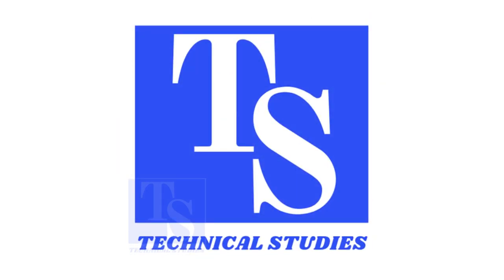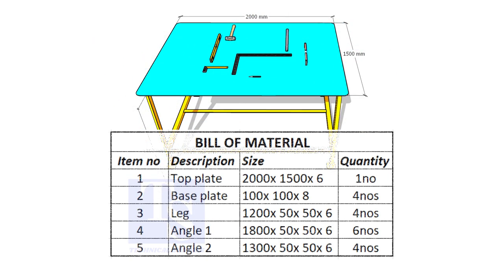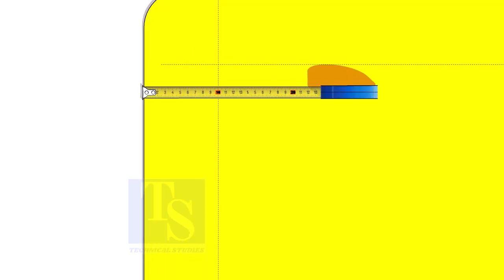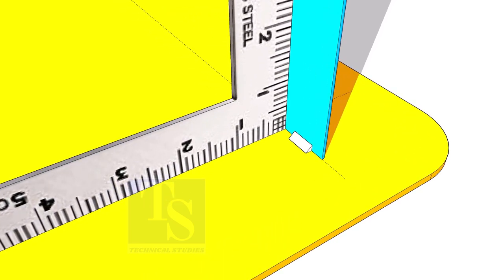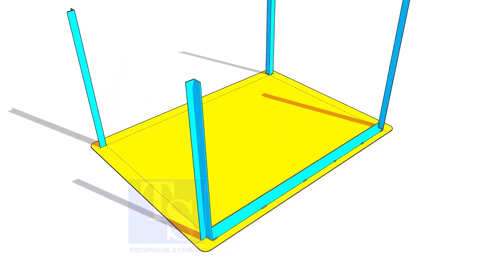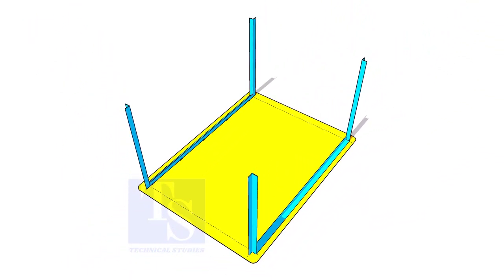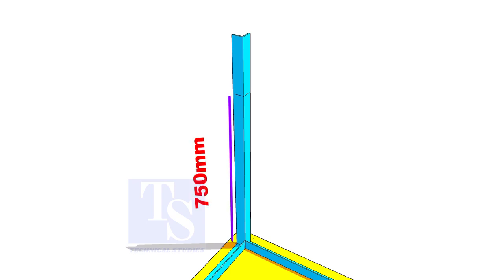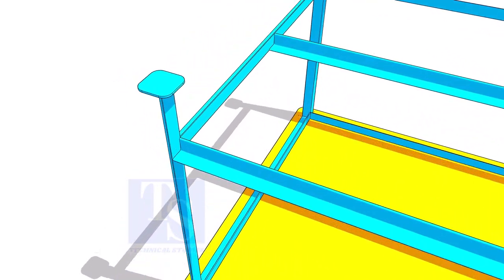How to make a simple work table for fitters. फिटर के लिए एक साधारण वाली कार्य तालिका कैसे बनाएं।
How to make a simple work table for fitters. @technical studies
FOR PDF
TABLE DRAWING.
PIPE WIRE BENDING.
PIPING ISOMETRIC 3D.
PIPING ISOMETRIC DRAWING.
Pipe Dimensions full chart.
Sketch piping.
Piping iso drawing.